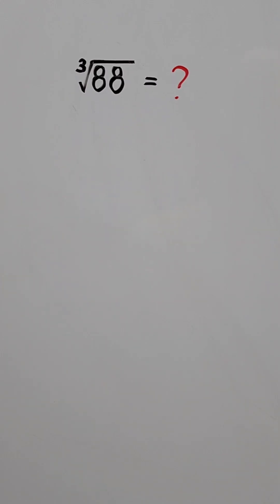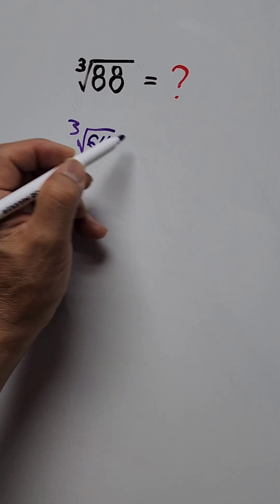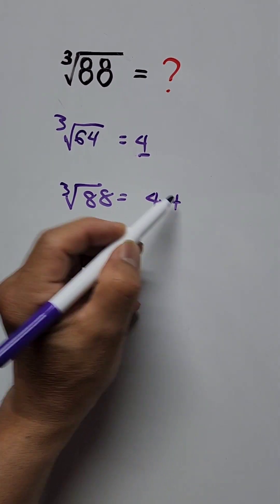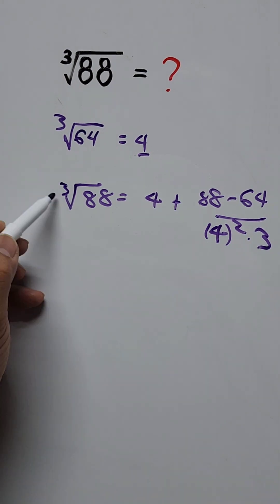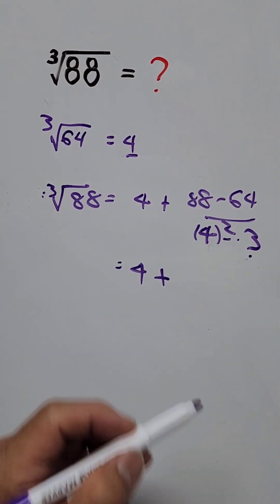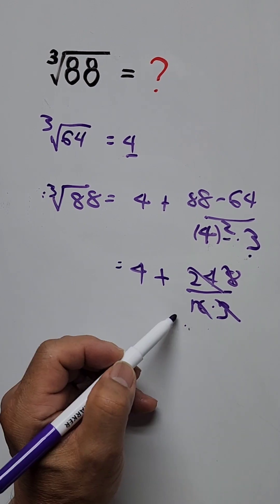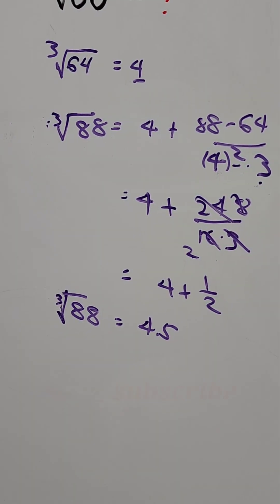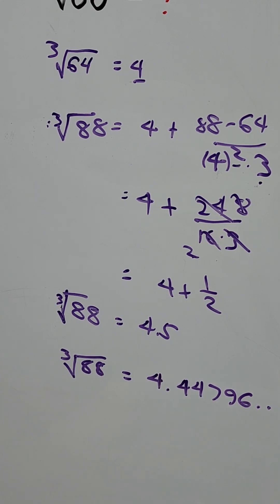Approximate the Cube Root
How to calculate the approximate cube root of numbers without using a calculator.